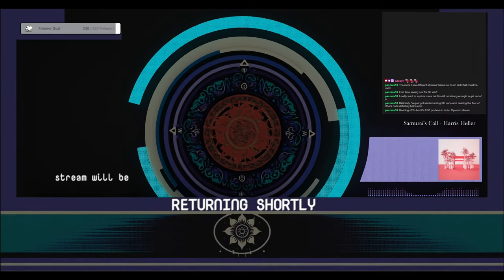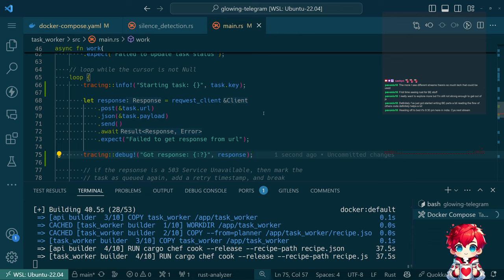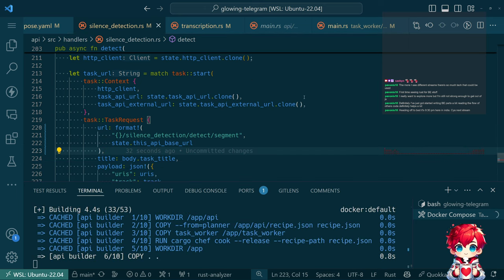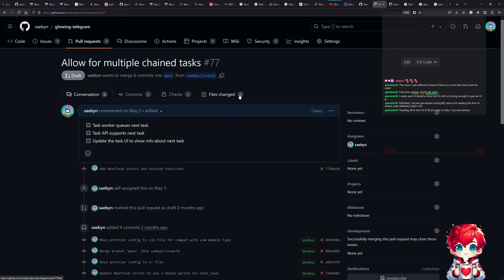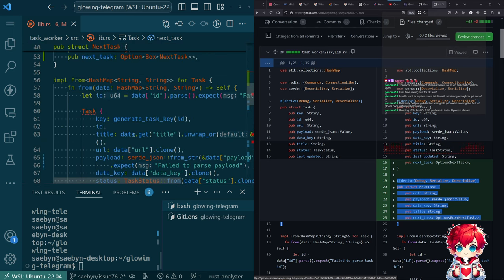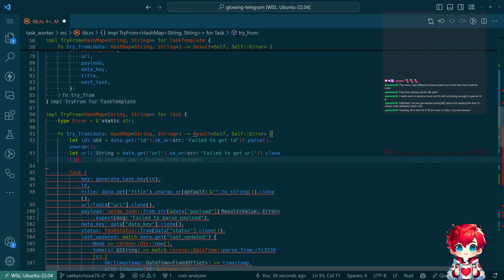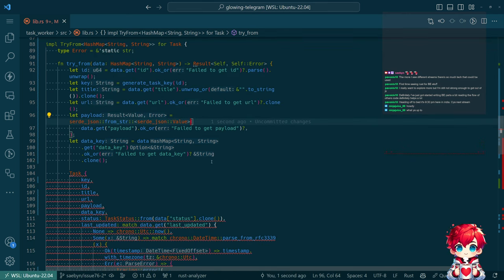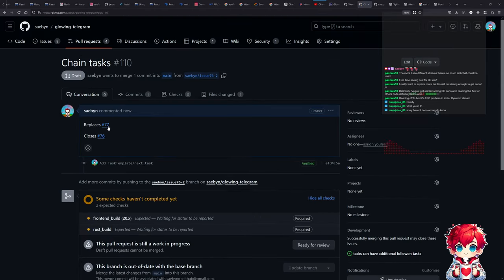Debugging Rust APIs and Task Chaining in React-Admin | Glowing-Telegram Project - Episode 103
In this video, I dive into debugging Rust APIs and adding task chaining functionality to our Glowing-Telegram project using React-Admin. If you're just joining the series, we're focused on integrating Rust APIs with React-Admin to make the project more efficient and scalable. This particular session focuses on solving issues with task processing and refining our API endpoints for better performance and reliability.

Here are some of the key topics covered in this session:

**Debugging API Endpoints:** We start by troubleshooting issues related to our API endpoints, particularly focusing on fixing broken routes that return 404 errors.

**Implementing Tracing:** To improve our debugging workflow, I add tracing libraries and switch from using print statements to more advanced tracing. This lets us better understand the flow of the program and where things might be going wrong.

**Task Worker Configuration:** I explain how to adjust the task worker configurations, including reducing the number of task workers to simplify debugging. This helps in isolating logs and makes it easier to pinpoint issues.

**Refactoring URL Handling:** One significant part of the video is dedicated to refactoring how URLs are handled in our API requests, ensuring that endpoints are correctly formed and eliminating trailing slash issues.

**Adding Unit Tests:** I emphasize the importance of unit testing, especially for utility functions that are prone to common errors. We discuss how better test coverage can lead to catching bugs early in development.

**Chaining Tasks:** I introduce the concept of chaining tasks to automate longer and more complex processes. This involves designing a mechanism to queue subsequent tasks after the completion of a preceding task, which enhances the automation capabilities of the project.

**Git Management:** Towards the end, I go through some Git operations, including creating branches, handling commits, and pushing changes, to keep the project organized and maintain good version control practices.

Overall, this video covers a lot of ground in terms of both debugging and feature enhancements, making it a must-watch for anyone following along with the Glowing-Telegram project.